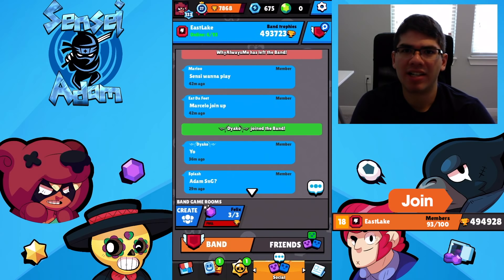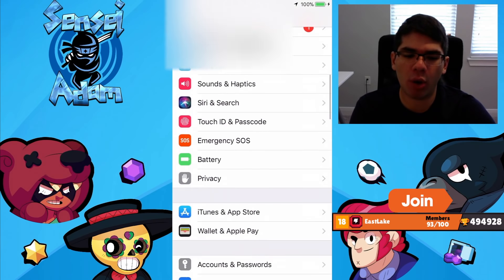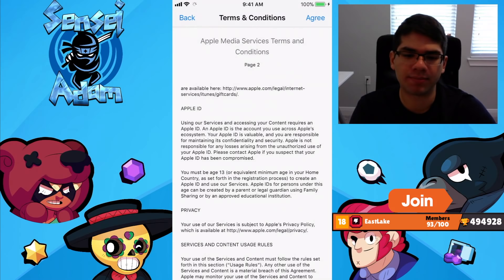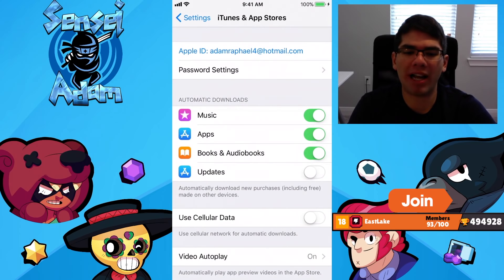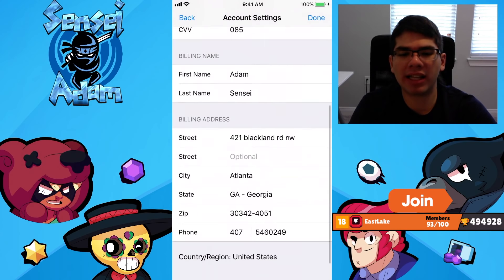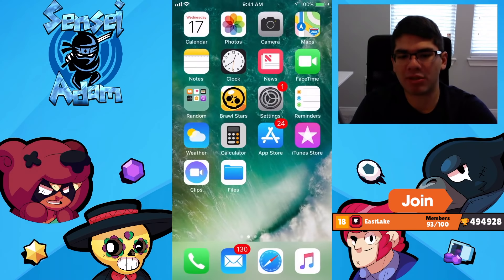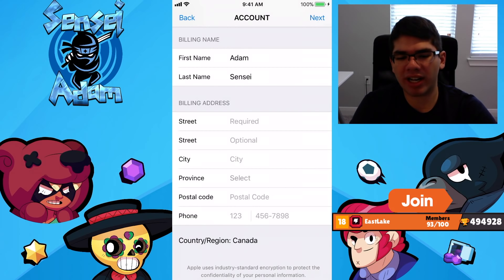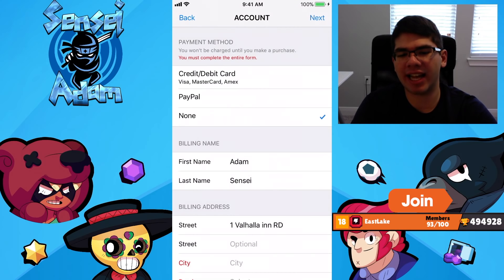How to Buy Gems for Brawl Stars in Any Country!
In this brawl stars video, I discuss how you can buy gems for brawl stars in any country! This involves 2 methods and I explain them in the video! hopefully with these new gems, you can open and unbox dome brawl boxes and get lucky with a mythic or legendary brawler such as tara, mortis, crow or spike! Or you can save your tokens to upgrade and max out your brawlers or even just get tickets, as they are the best way to spend gems! Hopefully this guide / method / tips and tricks tutorial will help you!
This is Brawl stars, supercell's newest game that is currently in beta, and an android apk global release date has not been announced. I’ll keep you updated whenever a new sneak peak or is released!

Join Our Bands: EastLake (L089LCQ), CactusLake (LVYJC9J), HyperLake (LVUC998), CosmicLake (Q0RQQYL), InfinityLake (Q8YC2RQ)

Sensei Adam
Top 10 Daily - Brawl Stars